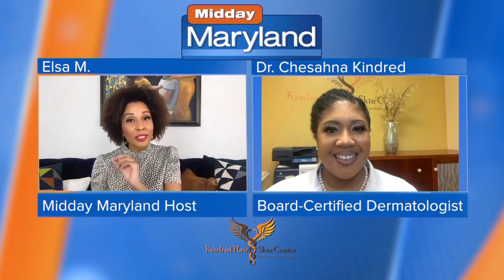Kindred Hair & Skin Center - Rosehip Oil